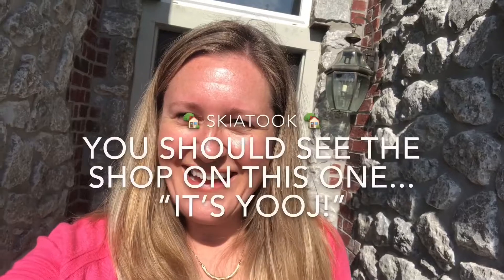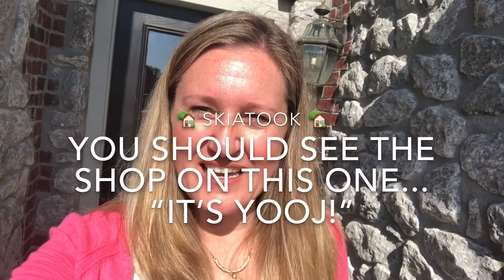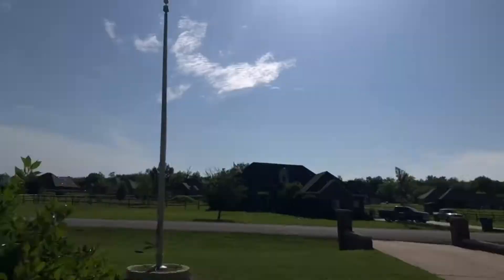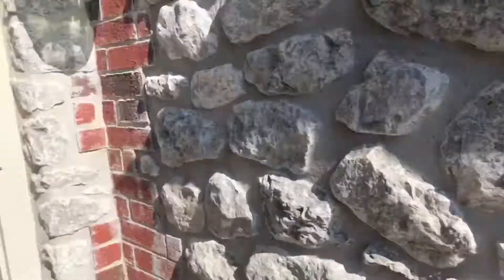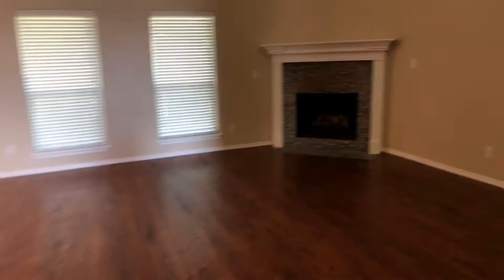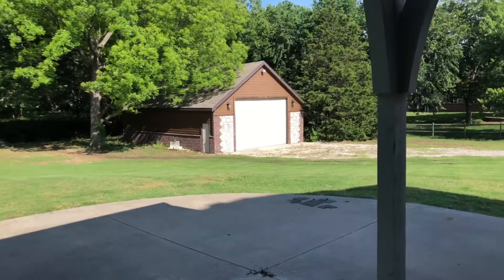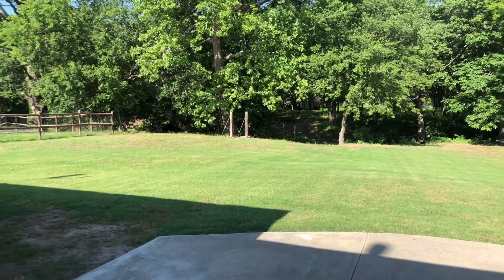Fabulous Skiatook Home 🏡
Skiatook realtor